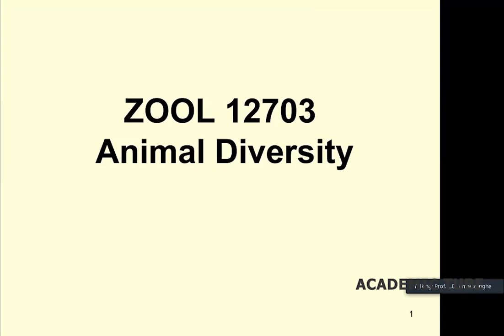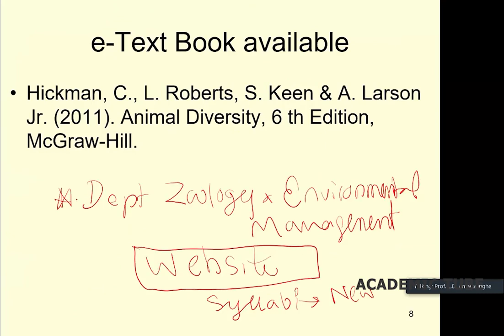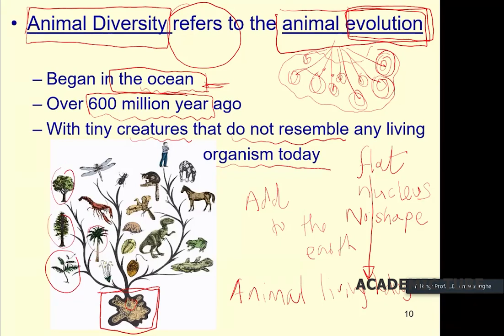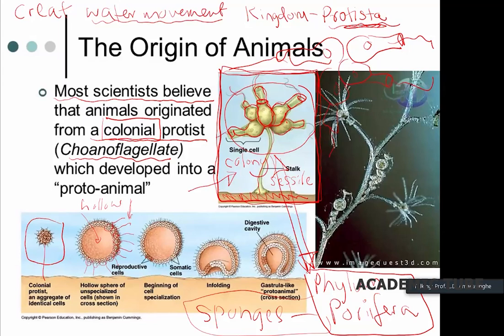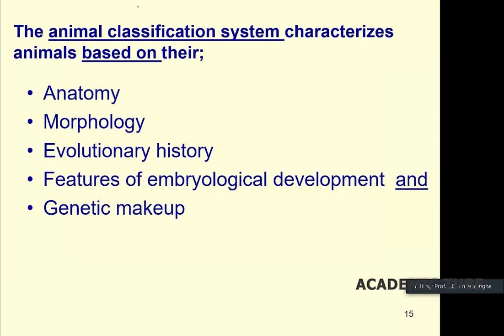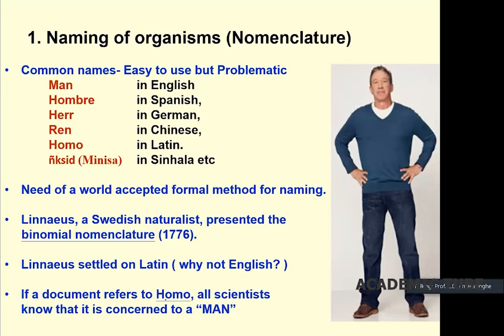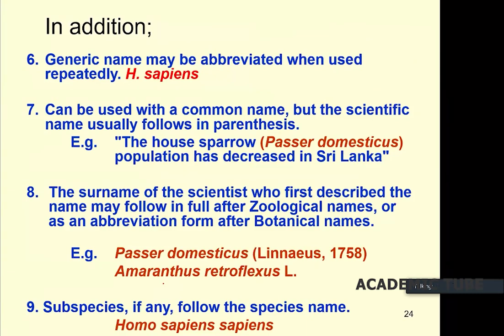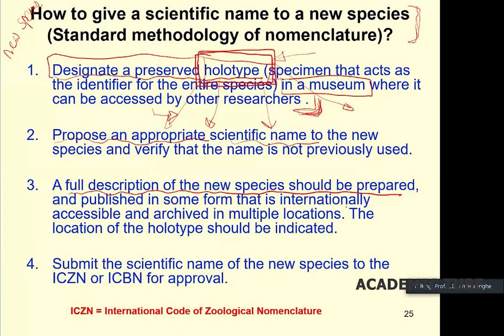Introduction to Animal Diversity | Zoology Explained | ZOOL 12772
Introduction to Animal Diversity | Zoology Explained | Animal Kingdom Overview

Welcome to Academic Tube! In this session, we explore the fascinating world of **Animal Diversity** — the wide variety of animal life forms that exist on Earth. Learn how animals are classified, their unique characteristics, and their evolutionary relationships.

✔️ Introduction to Animal Diversity and its importance
✔️ Classification of animals and major phyla
✔️ Levels of organization in the animal kingdom
✔️ Symmetry, body plans, and coelom types
✔️ Evolutionary relationships among major groups
✔️ Examples of vertebrates and invertebrates

This lesson is perfect for students of **Zoology, Biology, and Life Sciences** who want to understand how animal diversity is studied and classified.

**WORKSTATION:**
Ryzen 5600x | RTX 3050 | 32 GB RAM
512 SSD + 2TB HDD + 6TB
Display - Dell 24-inch